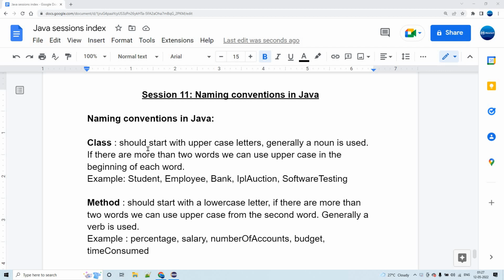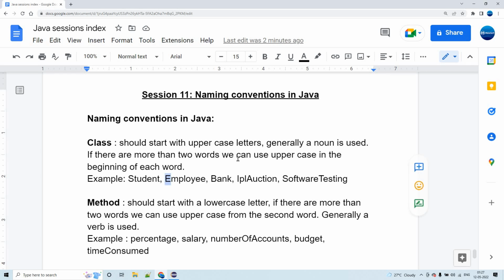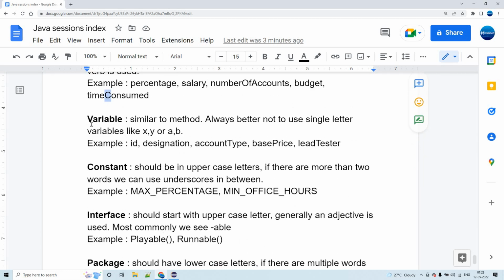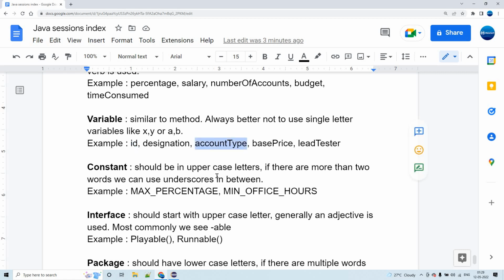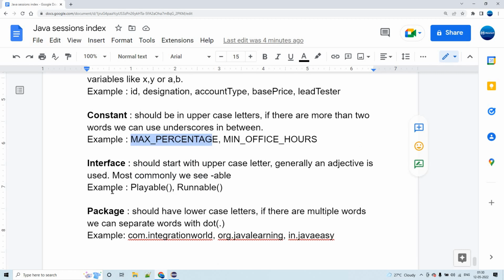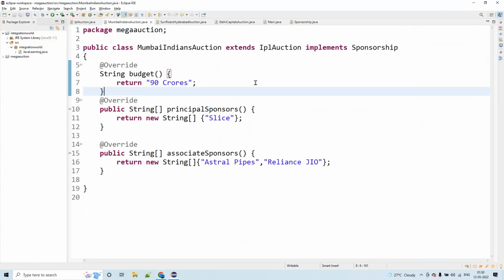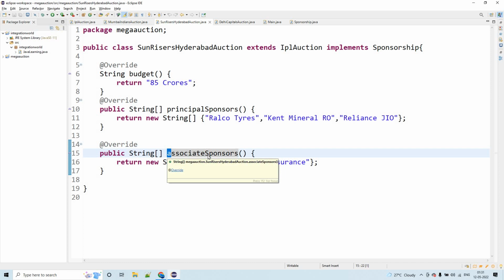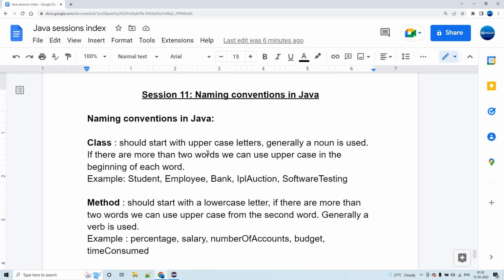Session 11 - Naming Conventions in Java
* Naming conventions in Java makes the code clean and readable.
* Good developers follow naming conventions in Java.